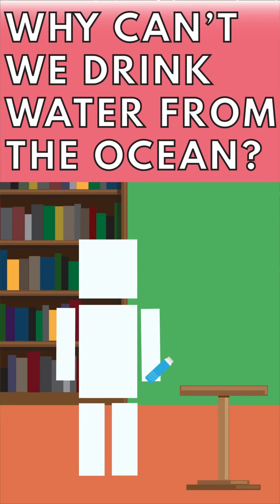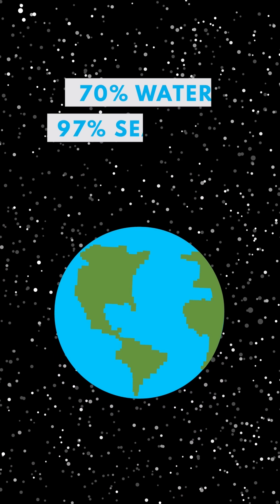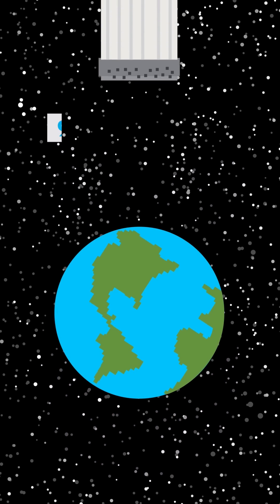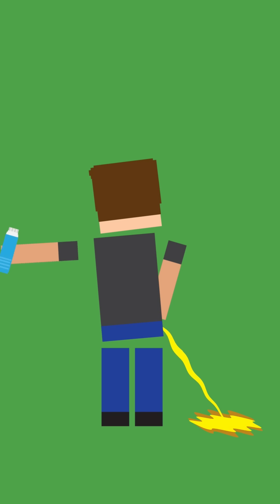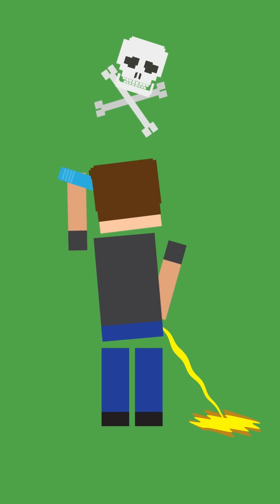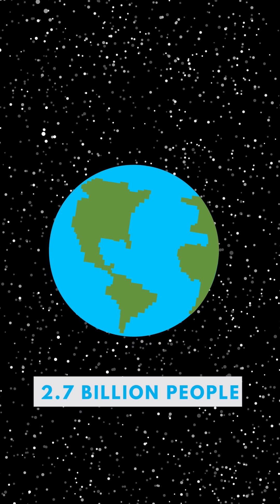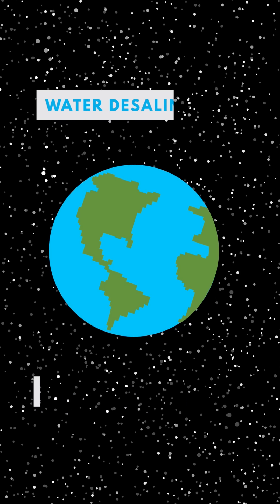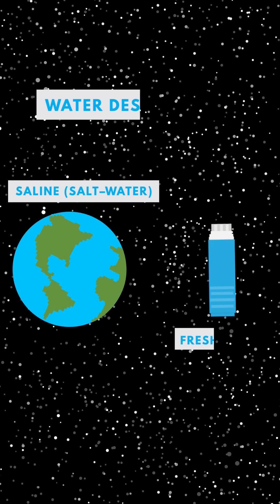Why Can't You Drink The Ocean?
Put away that straw for now. The forbidden drink is not for humans!

Support the extraordinary work being done by Lifespan, the team powering Life Noggin

Script:
While water covers over 70% of the planet, nearly 97% of it is seawater, which contains so much salt that our bodies are unable to process it. To get rid of the excess, you would have to urinate more than your drank, eventually leading to dehydration and death. Because of this, 2.7 billion people around the world struggle to find safe drinking water. That’s where water desalination comes in. It’s a process that turns saline–or salt–water into fresh water.

One way of doing this is through distillation, where saline water is heated up and converted to water vapor, leaving the salt behind, and condensing into freshwater. Another way is reverse osmosis, which involves pumping the water through a filter that removes particles like salt.

Or there’s ion concentration polarization where an electrical current separates the charged particles from the water. Each comes with pros and cons, but researchers are currently working on developing smaller and cheaper systems.